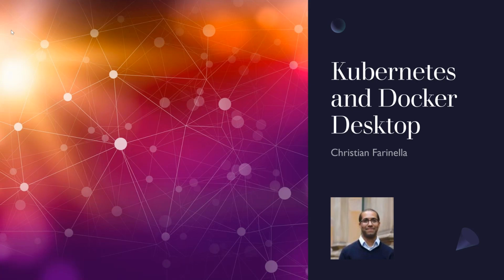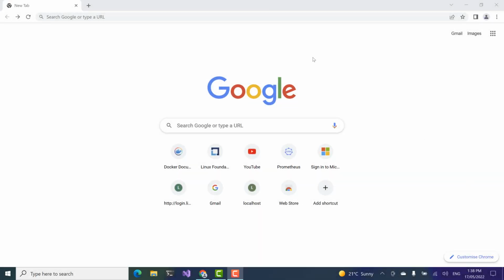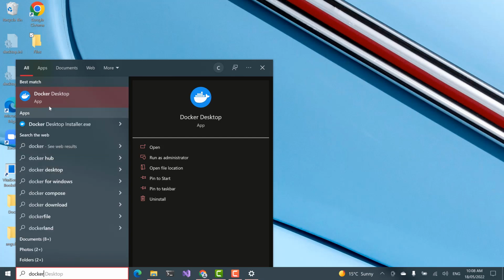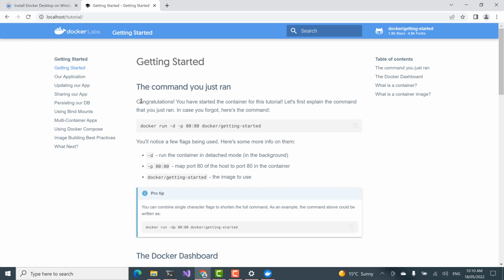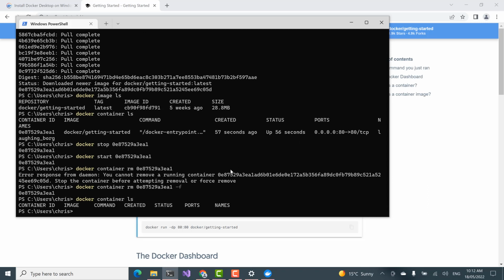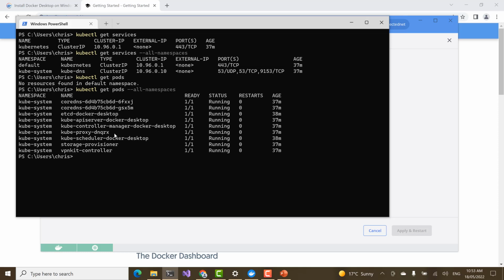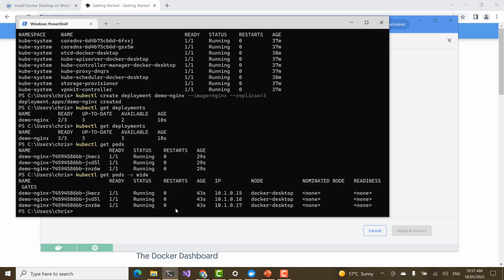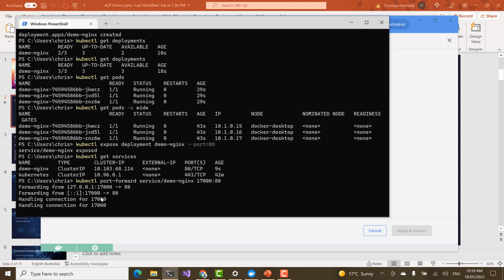Kubernetes on Windows 10 with Docker Desktop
If you are just getting started with Kubernetes, running it as part of Docker Desktop is a great place to start to learn the basics before diving in to a multi-node cluster.

In this video I will explain how to install Docker Desktop and configure Kubernetes on a Windows 10 machine and walkthrough a simple Nginx deployment that you can access from your windows host.

Happy Coding.